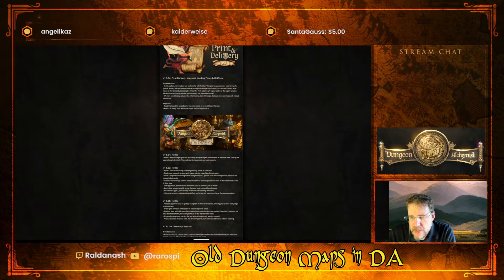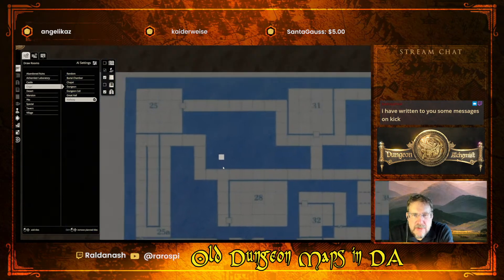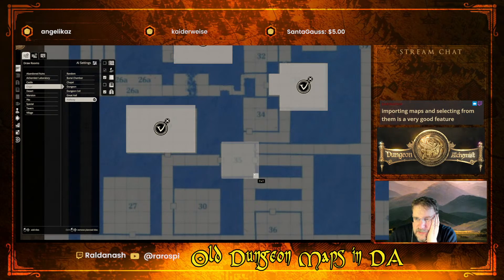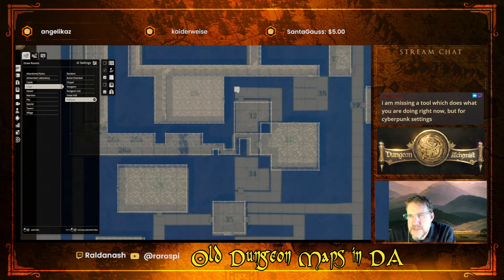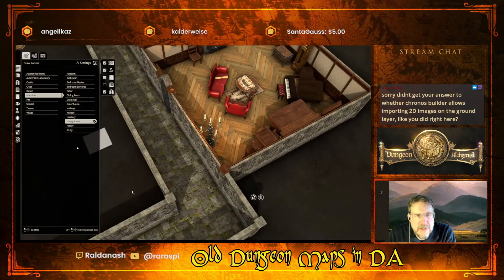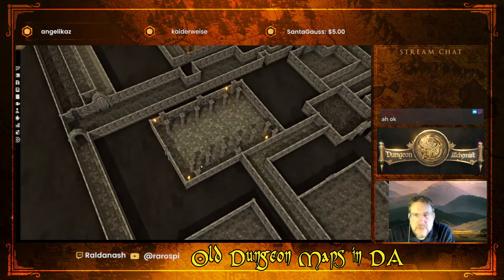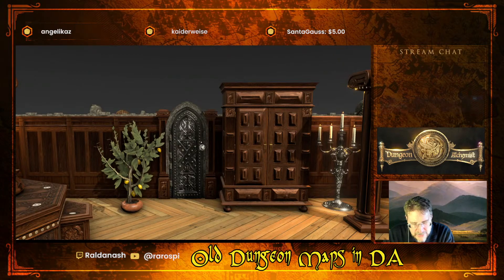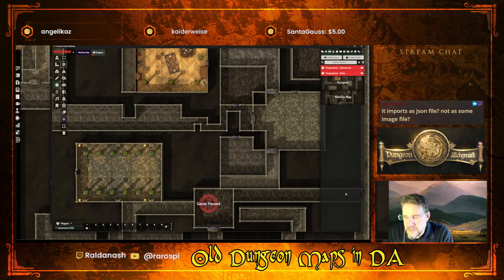Dungeon Alchemist - Remaking old maps quickly for modern VTT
So, I recently threw together a video on how to quickly turn old style Dungeon maps into Foundry or other VTTs with the assistance of dungeonalchemist . It started off as a challenge from a mate saying that DA would be too slow or tedious to do this with. That reminded me of the "overlay" mode in DA and presented a good excuse to test this functionality.

The first video I threw together very quickly and the sound balance was off, so here I try again. Hopefully you find it useful!